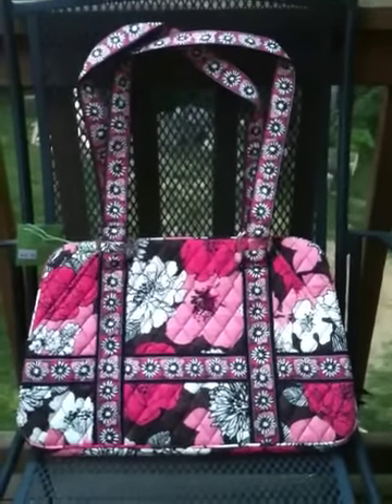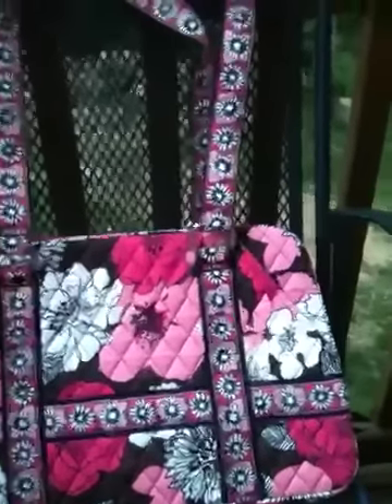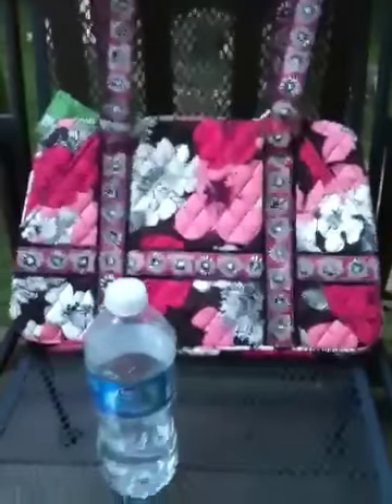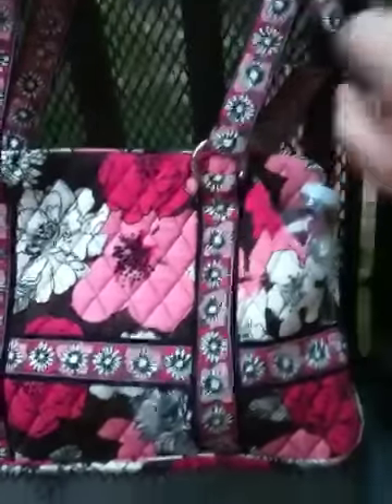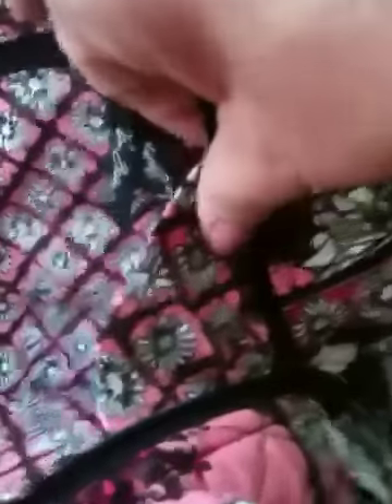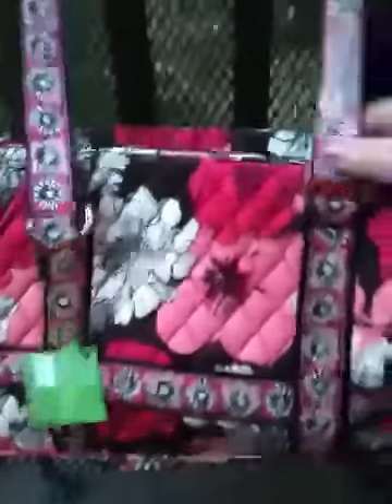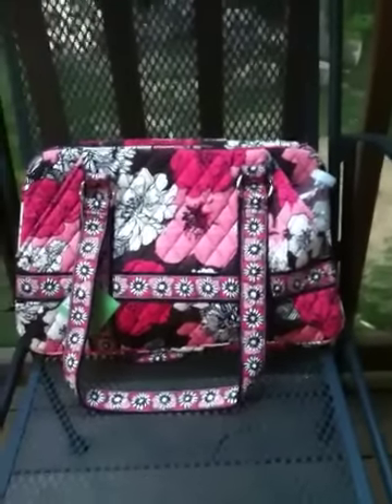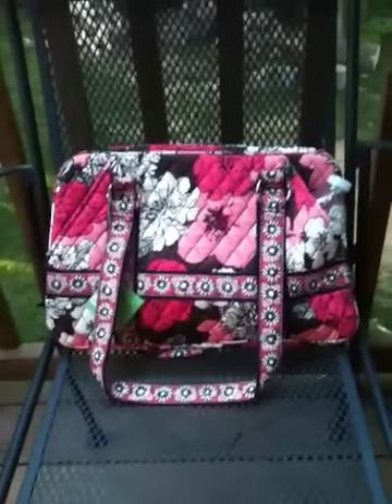Vera Bradley Squared Away purse review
I am back from my recent trip to Nashville,TN where i purchased several items at the Opry Mills Outlet. This is a requested review from Mothersfreakout.